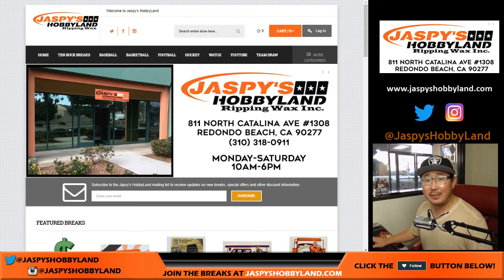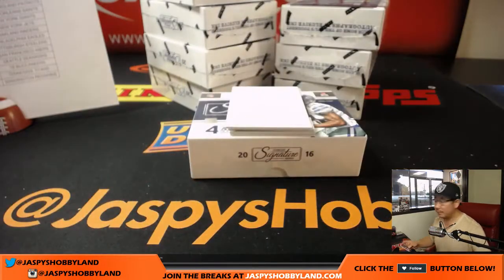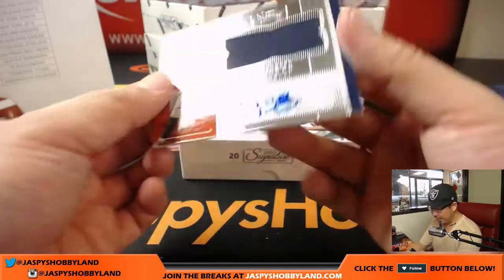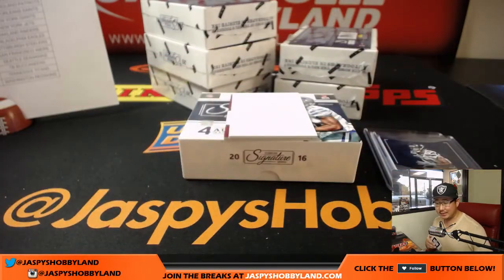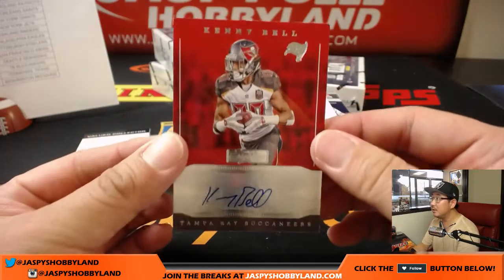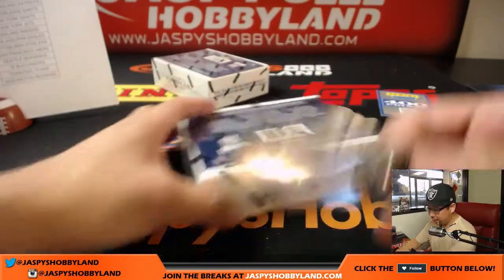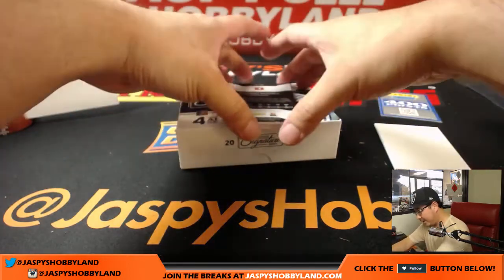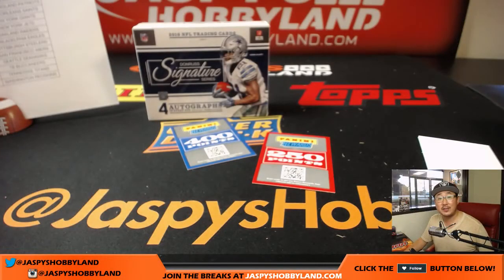Th, 9/28/17 [8Box EBAY] #2 - 2016 Panini Donruss Signature Series NFL Football